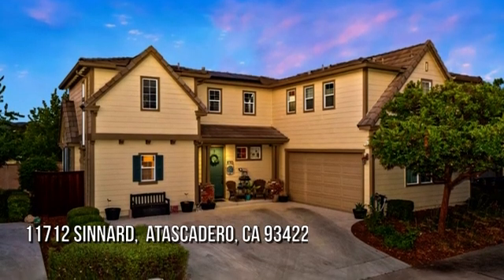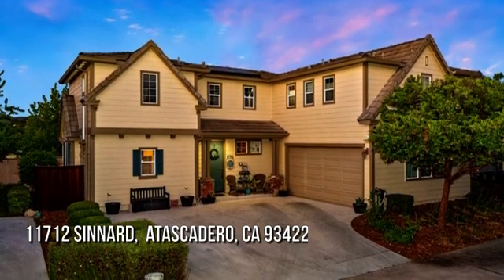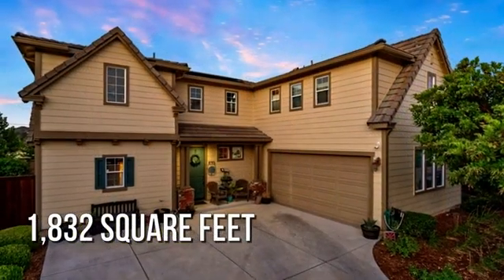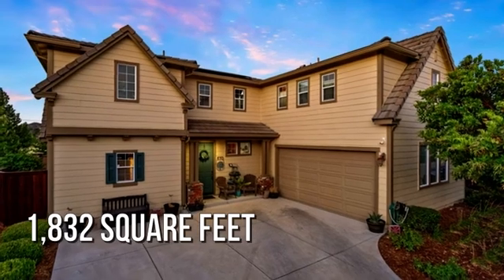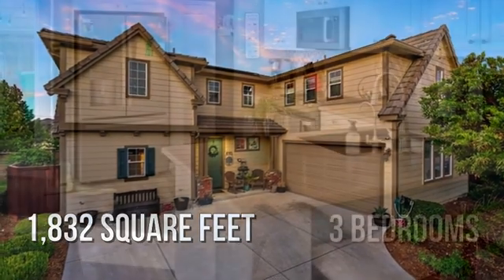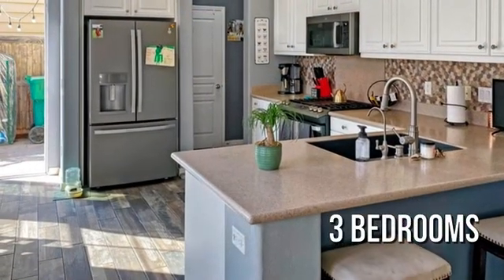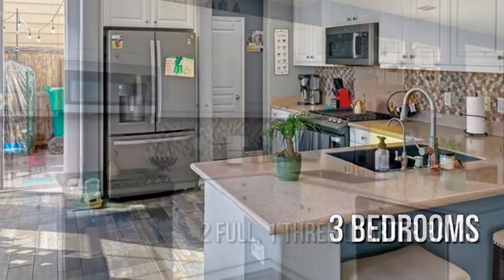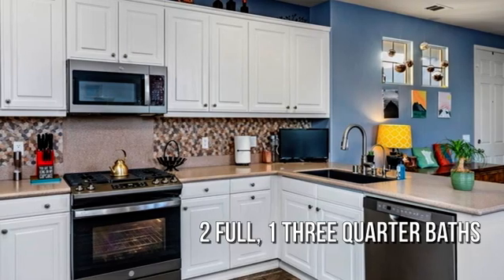11712 Sinnard, Atascadero, CA 93422 - Heather Roda - MLS NS21146589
MLS NS21146589

Beds: 3Baths: 2 | Three Quarter Baths: 1

Welcome to your spacious upgraded home in the desirable community of Dove Creek with 3 bedrooms plus a loft, owned solar and beautiful finishes. Pull up to gorgeous curb appeal on a quiet circle drive, then step inside onto gorgeous wood look tile floor and your open floor plan. Your kitchen has attractive nearly new stainless steel appliances, solid surface counters and a breakfast bar. Step out the slider into your fenced yard with concrete patio and irrigated landscape with drip. Also downstairs is your spacious living room, one of the 3 bedrooms and one of the 3 bathrooms with an updated vanity! Upstairs find your beautiful master with the en-suite bathroom of your dreams--dual sinks, a soaking tub, glass enclosed shower and a walk in closet! As well find the additional guest bedroom, a loft that could be converted into a 4th bedroom or a fantastic media room or home office, a full guest bathroom and an abundance of natural light! This property offers you so much from the solar tha...

Contact Agent:
Heather Roda
Platinum Properties